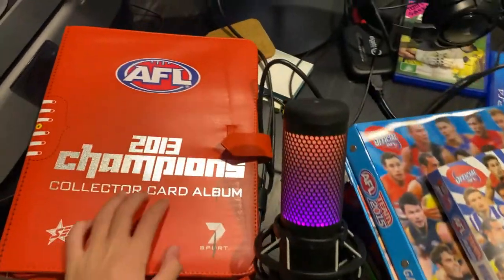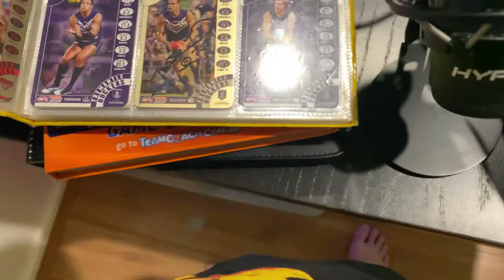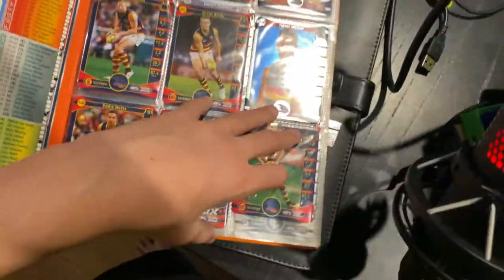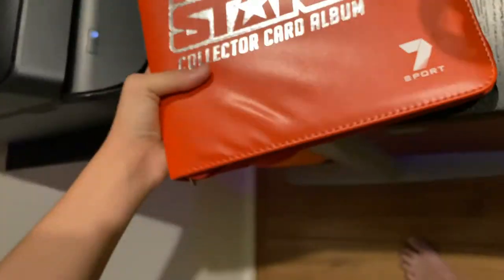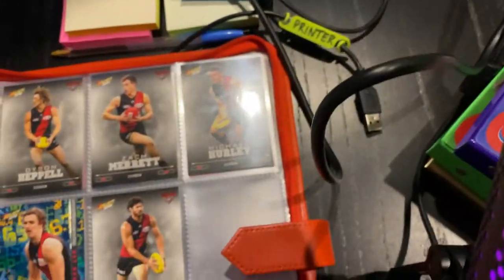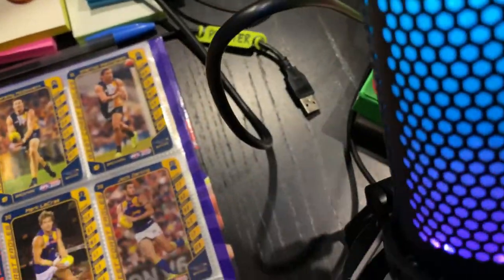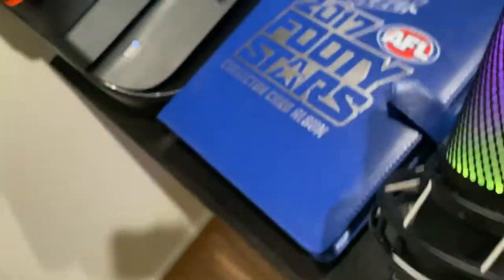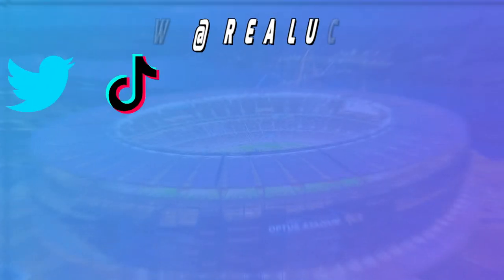*RETRO* AFL FOOTY CARD COLLECTION!